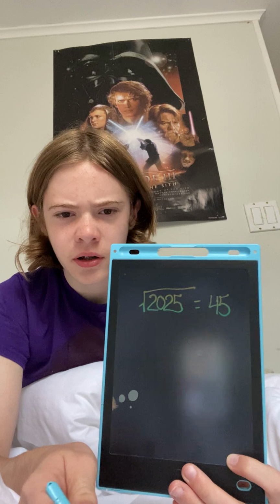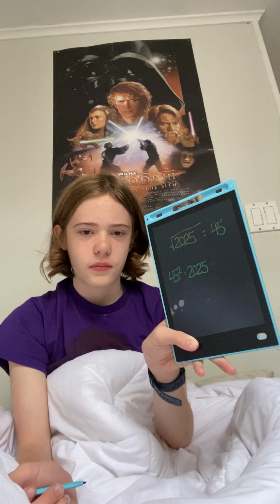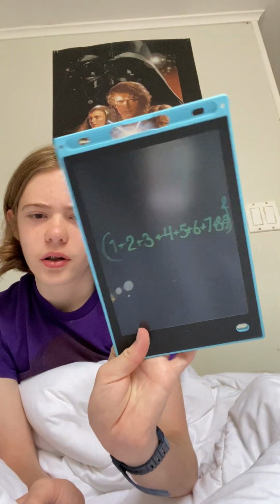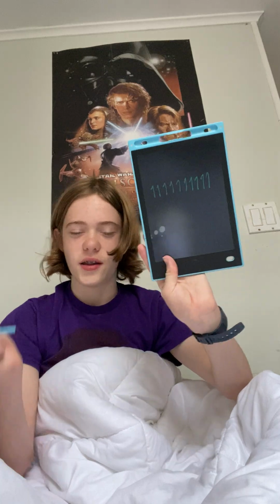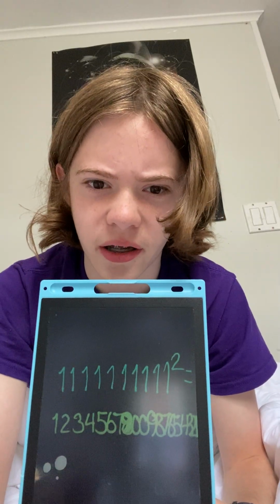The Number 2025’s Relation To Kaprekar Numbers (Math Facts #41)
2025 just got even crazier… (part 45)
45 is a Kaprekar number…